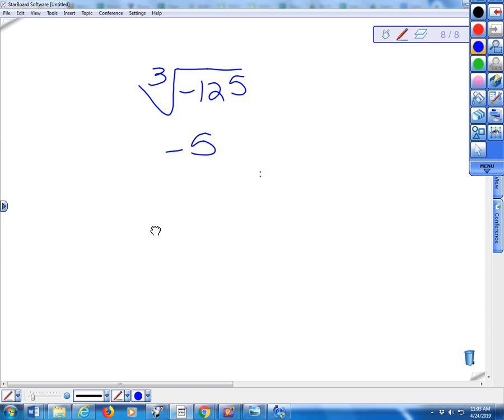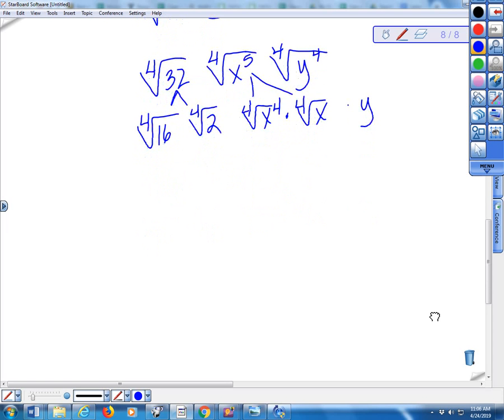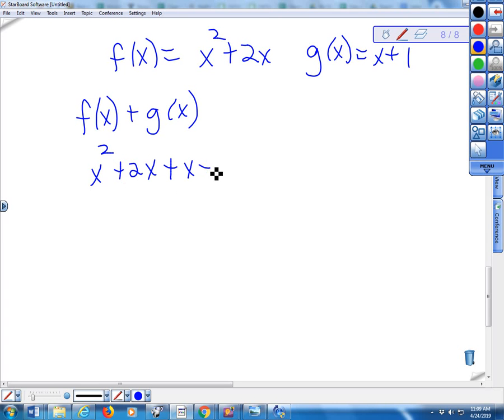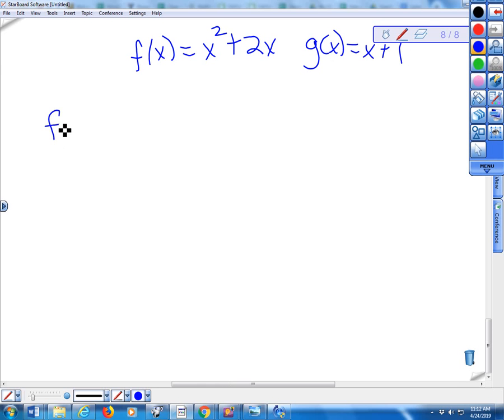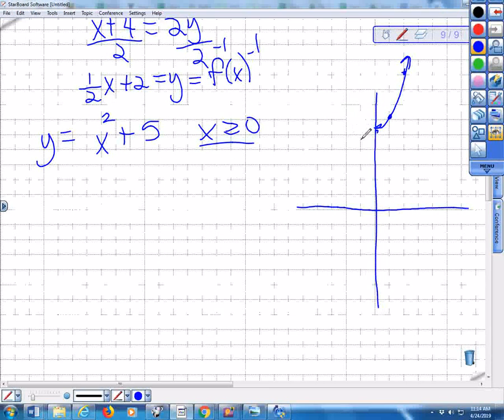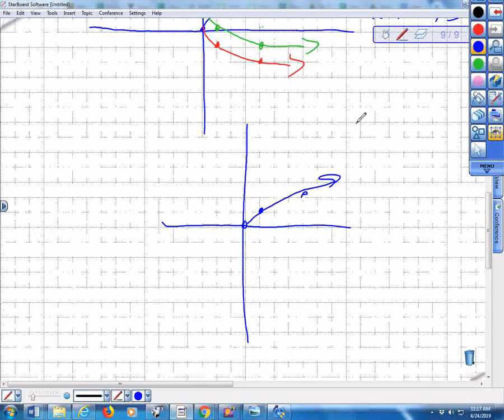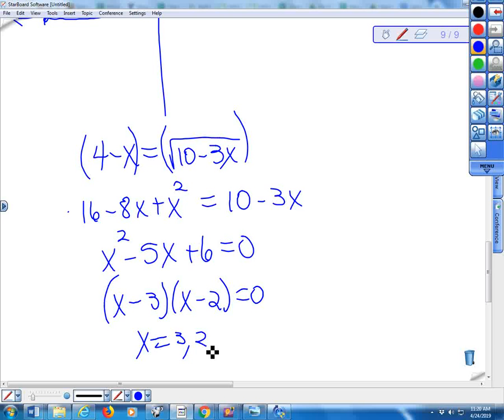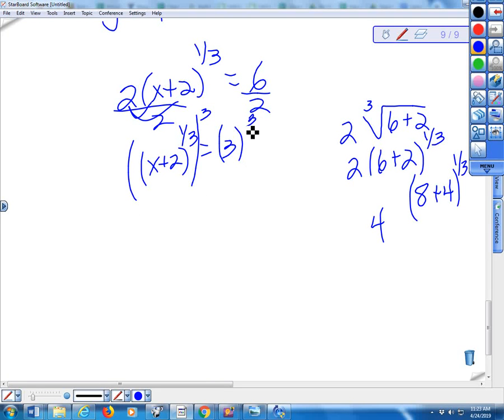Chapter 7 Test